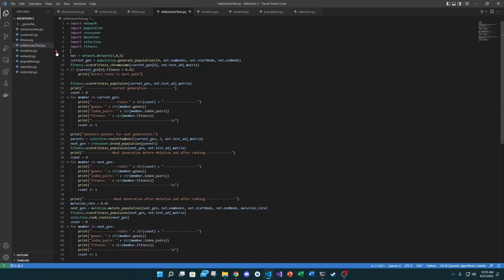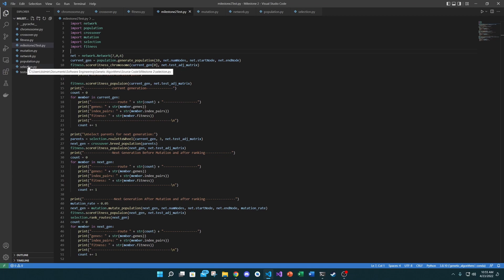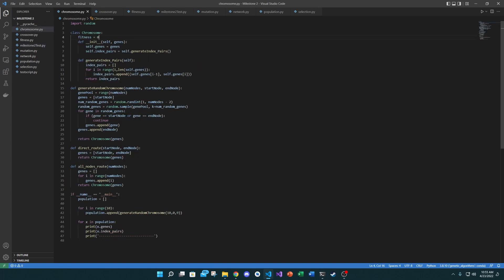Computer Network Optimization Genetic Algorithm - Preliminary Results2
A continuation of Preliminary Results 1 where the selection mechanism, crossover operator, and mutation operators are tested and explained.

Skip to 19:00 to see the TestScript being run